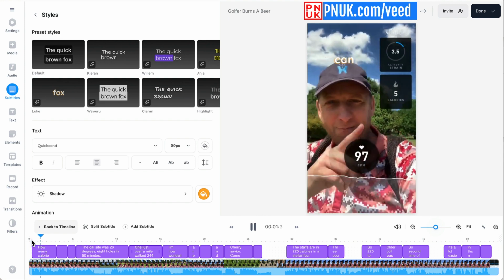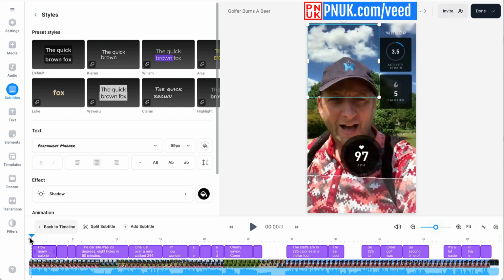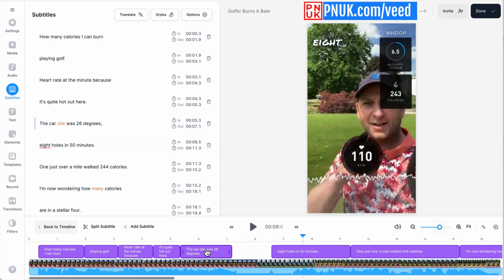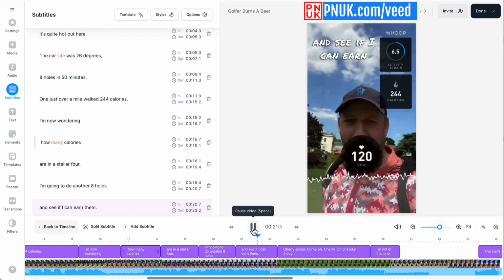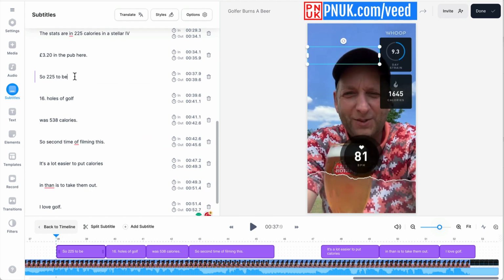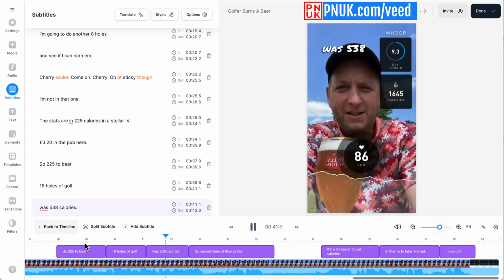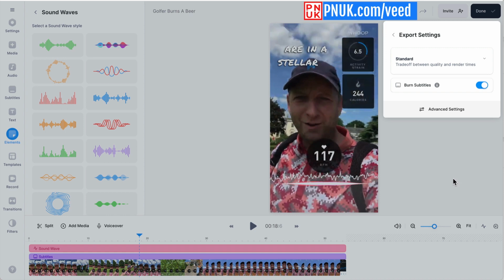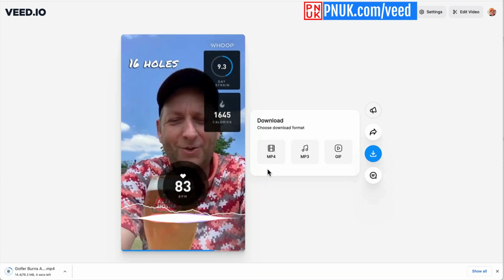How To Add Subtitles To Videos Easily With VEED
► Useful?